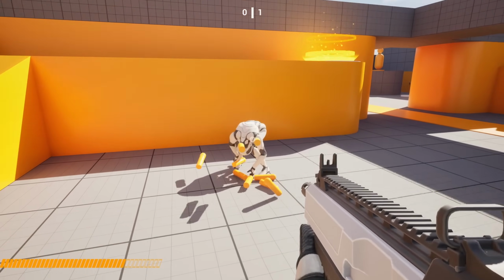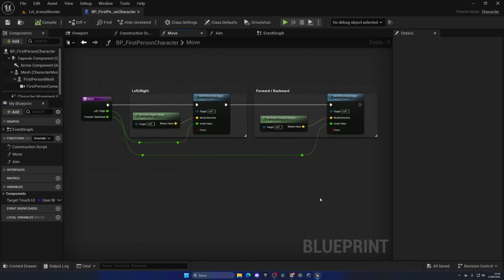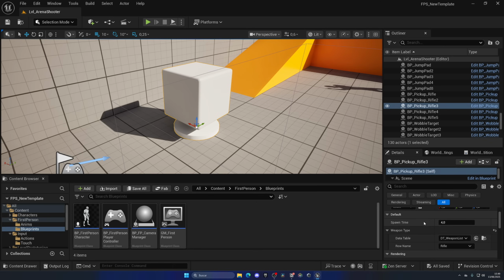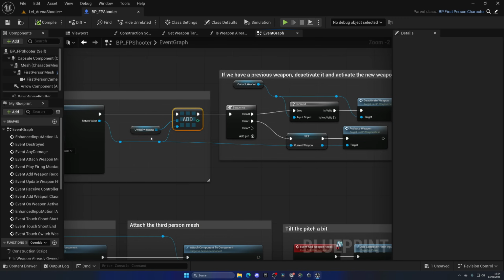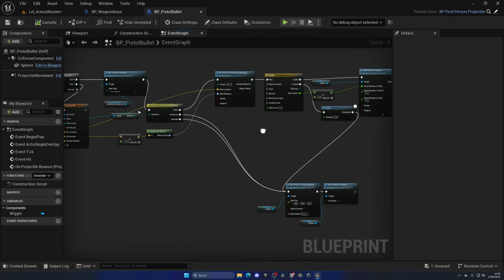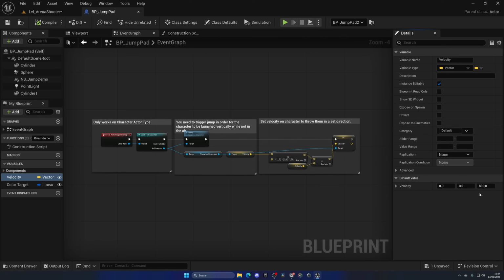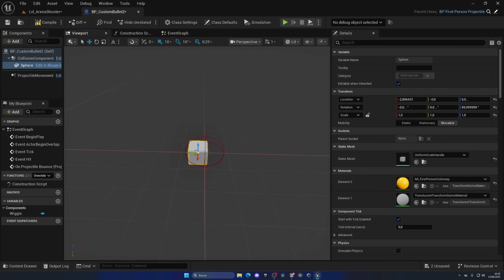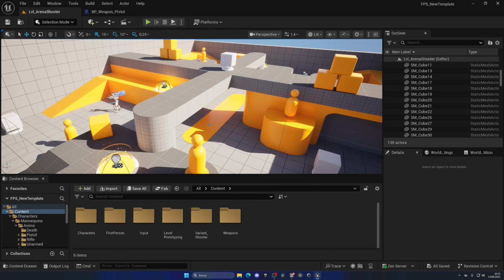Unreal Engine 5.6 Template Customization Workshop - FPS Shooter Template Explained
Hello guys, in this quick and simple video, we’re diving into the new Unreal Engine 5.6 First Person Shooter template, and showing you how to customize it to fit your game's style and needs.